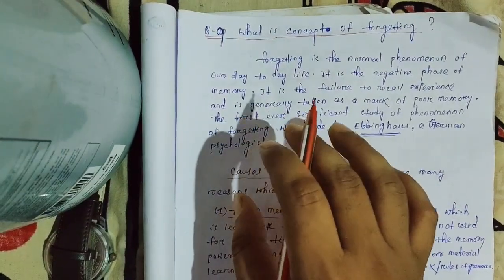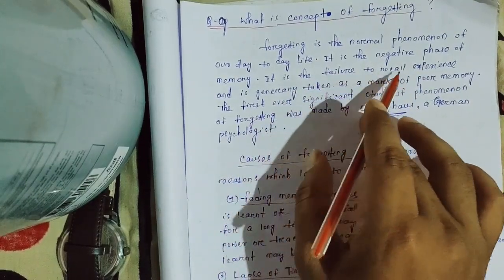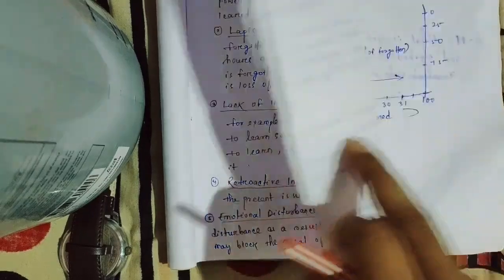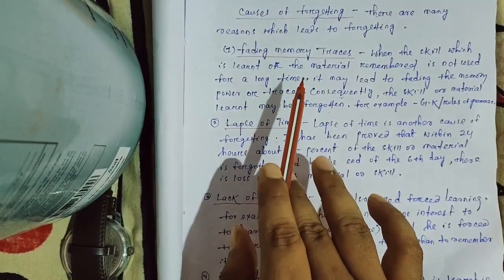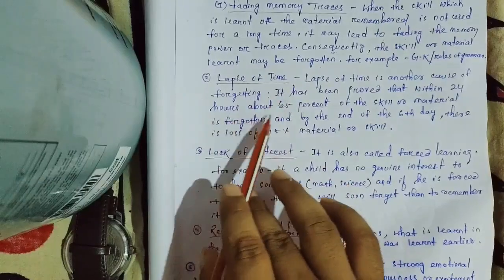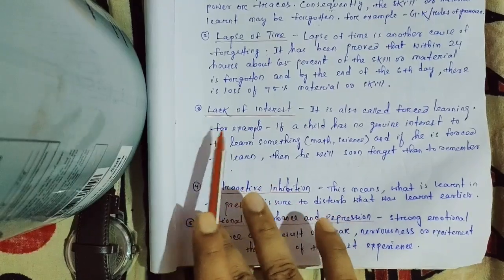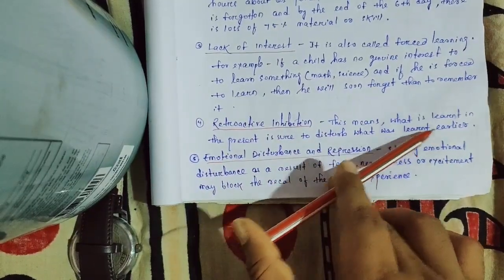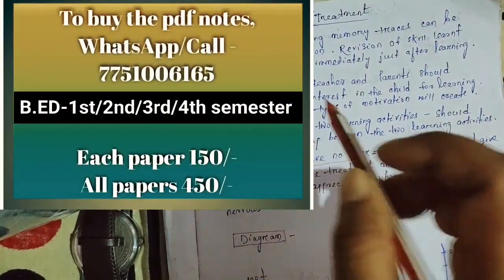What's Concept of Forgetting ? & its Causes... || Learning and Teaching || 2nd semester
Keep preparing.
Buy the pdf notes, WhatsAppl Call -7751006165
All papers 450/-
Each paper 150/-